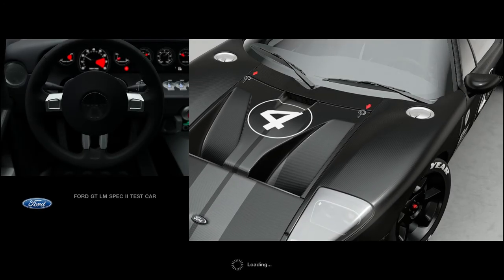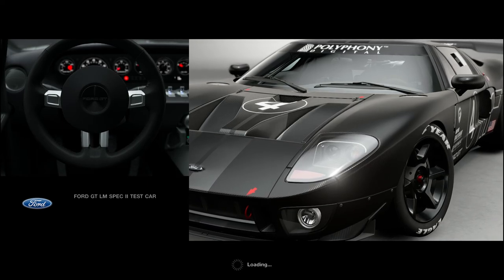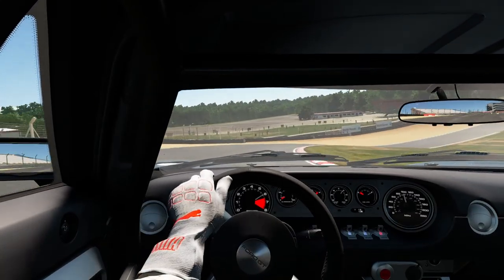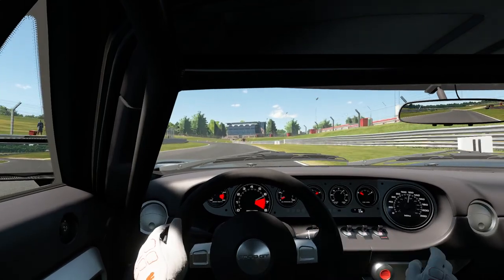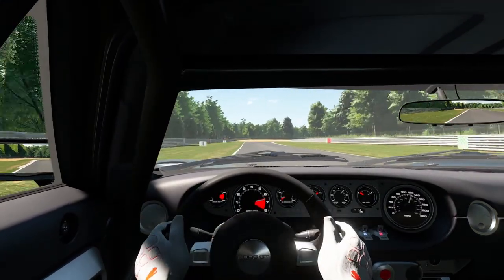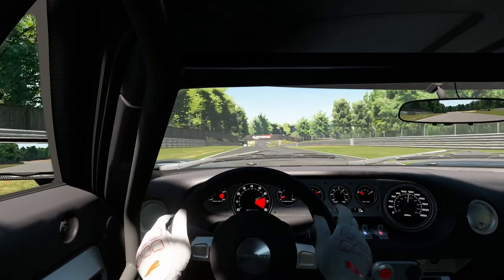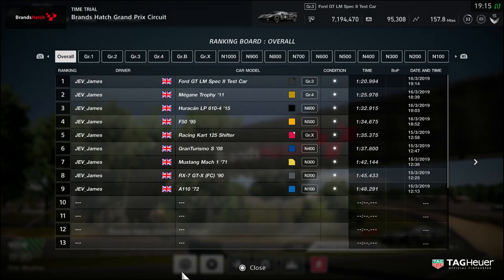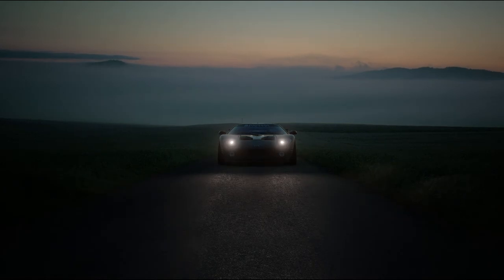FOR YOUR MORNING COFFEE #9 - FORD GT LM SPEC II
The first Gr.3 car to take to the stage... the big American must surely beat the Megane Trophy!!!

THE LEGENDS WHO ARE MEMBERS

- Maria Korolev          - Higgs Boson
- Beavacus
- Gary Gilmore
- The Novice Gamer
- LCross7even
- Andy King

Let's plays and Multiplayer gameplays!!

Livestream Schedule is put up in the community section and in the channels discord every Sunday for the week ahead!

As a student I have other obligations in my life that I do prioritise (studying/sleeping)... I aim to stream anywhere from 3-6 hours at a time.

CURRENT GAMES -

Assassin's Creed Odyssey (New Game +)